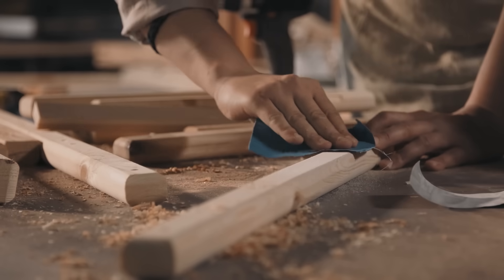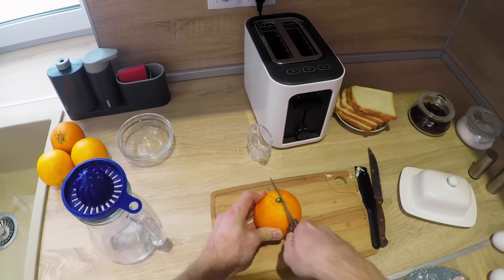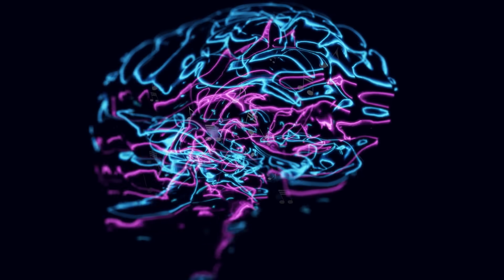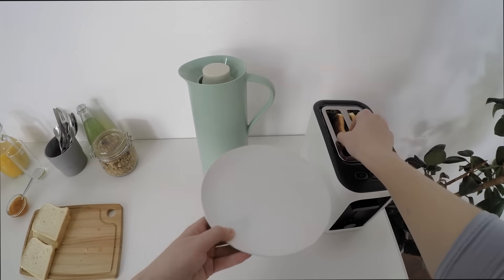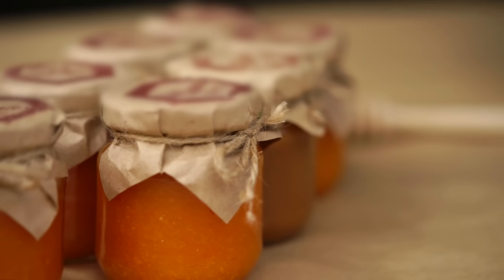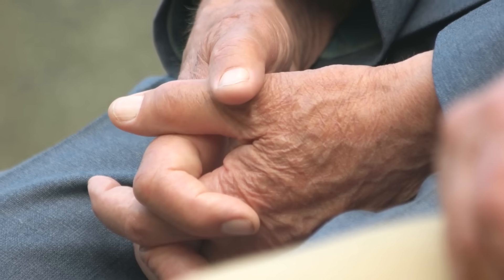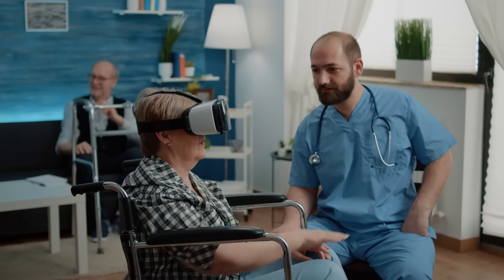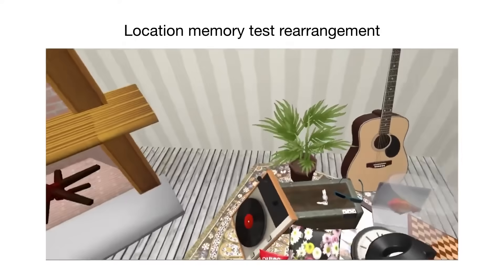The Brains Behind Your Breakfast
Toast, anyone? Did you know that even seemingly trivial tasks - such as making breakfast - require complex brain mechanisms? Attention, memory and motor control must all come together in perfect harmony in order for the task to be carried out correctly. Experimental psychologists Dr Dejan Draschkow and Dr Sage Boettcher tell us more, and reveal some of the fascinating ways they are able to better understand this 'cognitive orchestra'. By doing so, they are able to pave the way for better treatments for neurological conditions and also contribute to developments in the field of artificial intelligence!